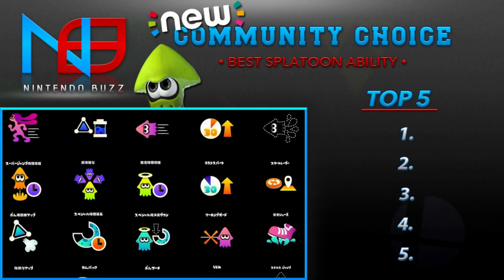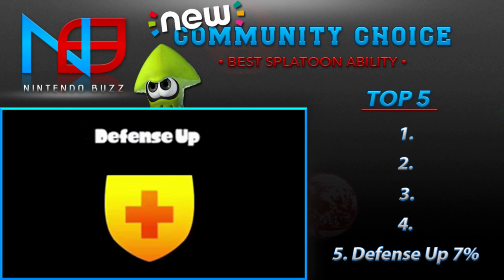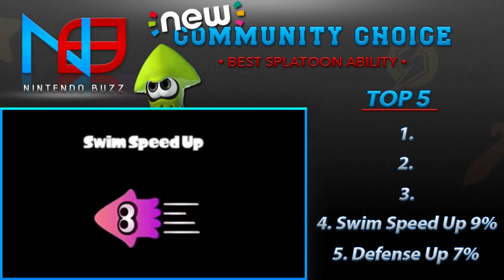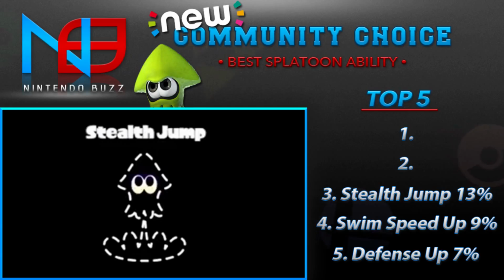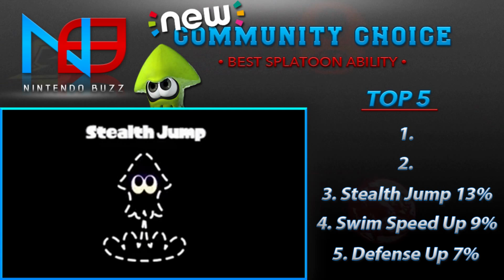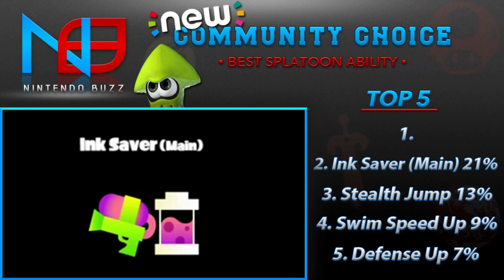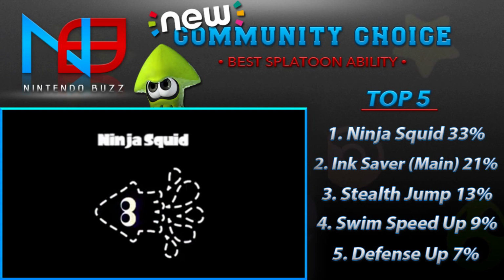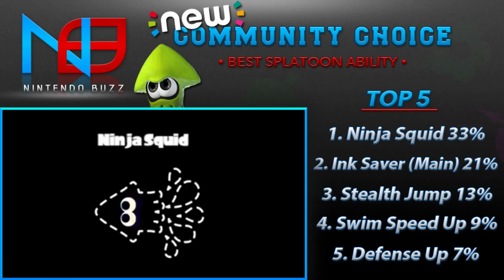Community Choice: Best Splatoon Abilities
Tune in to find out NinBuzz's Favorite Splatoon Abilities!